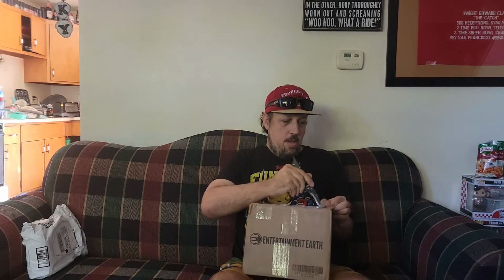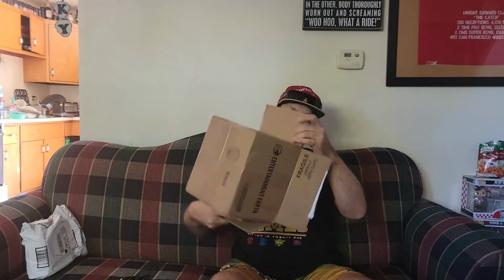Are pops dying out?